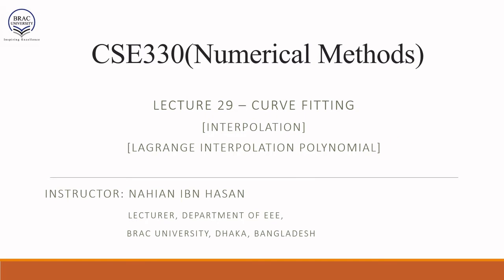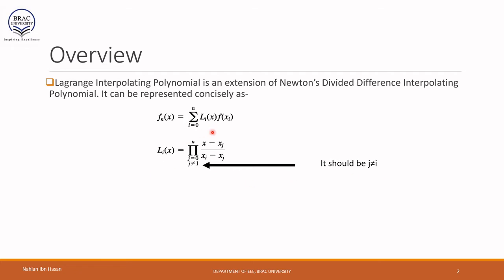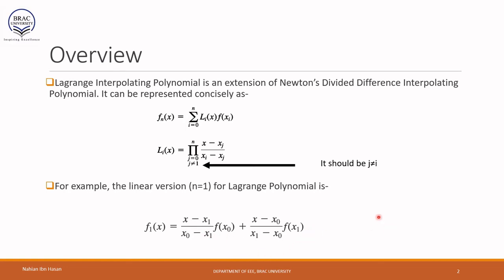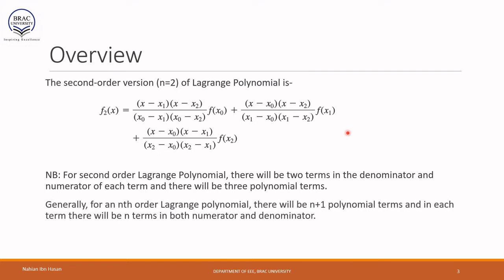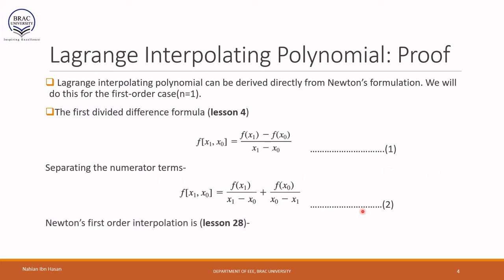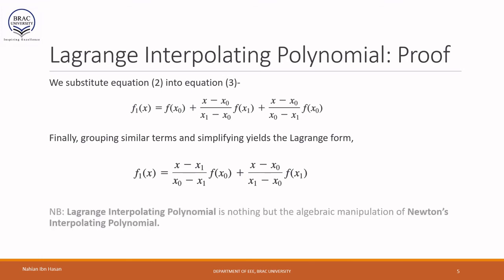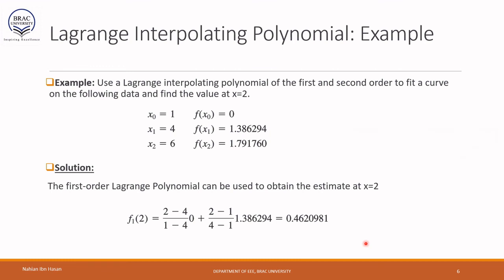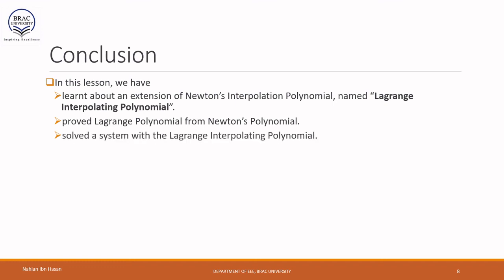Lecture 29 Lagrange Polynomial